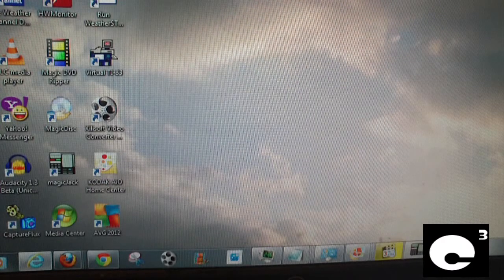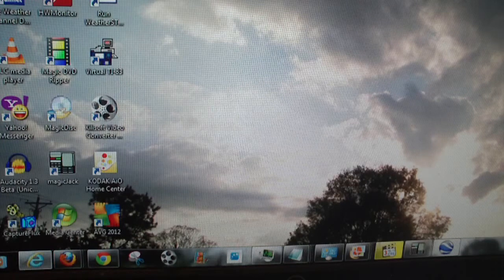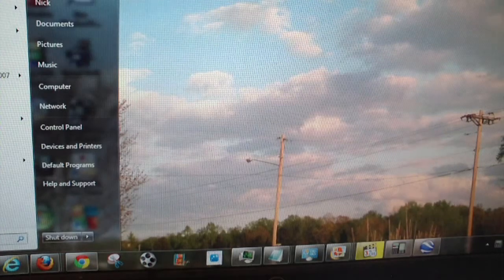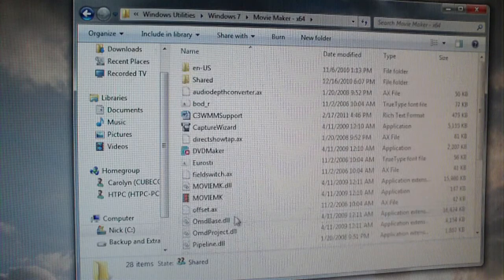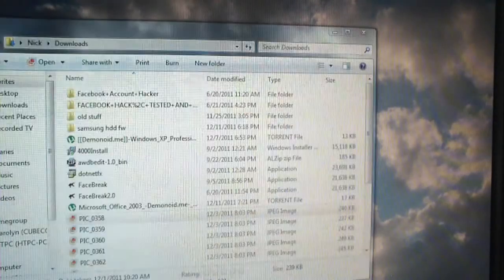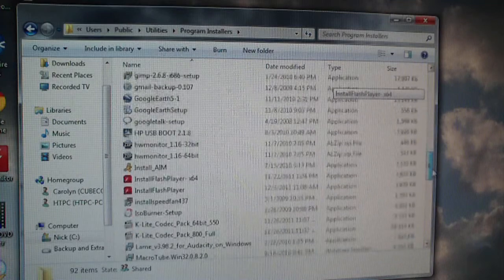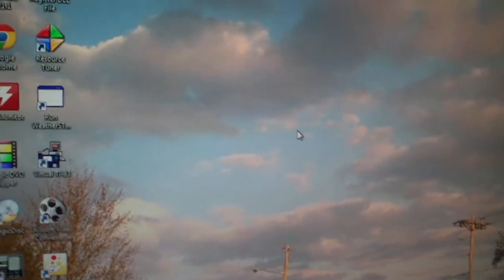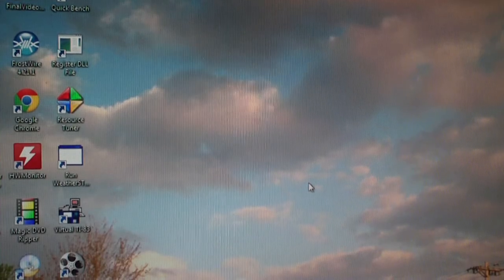Setup Vista Movie Maker 6 in Windows 7 with MOV Support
Let's say you recently upgraded from Vista to Windows 7, and you miss the good Movie Maker that was included in Vista, and you want it back... Don't put up with the excessive wait times and frustration involved with the Windows Live Movie Maker... Here are the steps involved in installing the Vista Movie Maker 6 into Windows 7, Heck, I even explain how to get support for MOV and many other codecs in Movie Maker 6 by using a codec pack, such as K-Lite. The only thing I don't like is the Vista movie maker will eventually slow up and crash, though saving the project once in awhile assures that you don't lose your work. The Vista Movie Maker is so much better than the Live excuse.